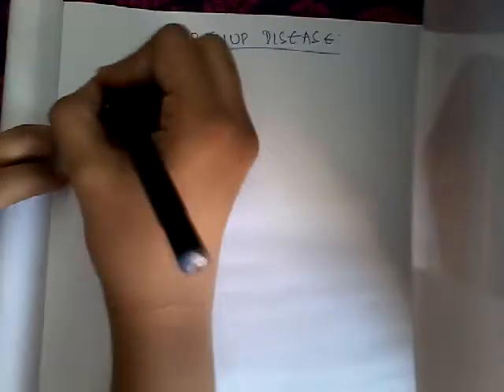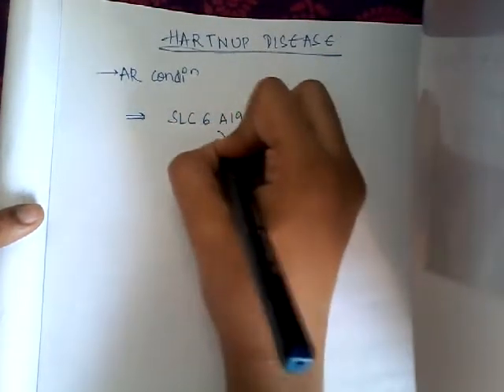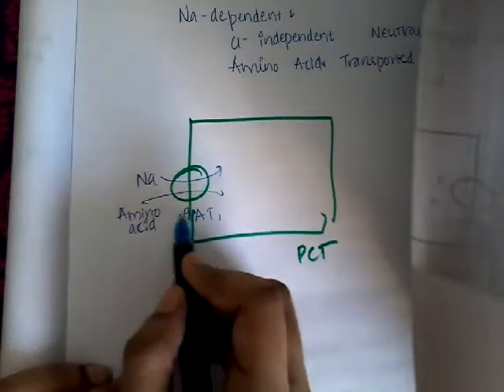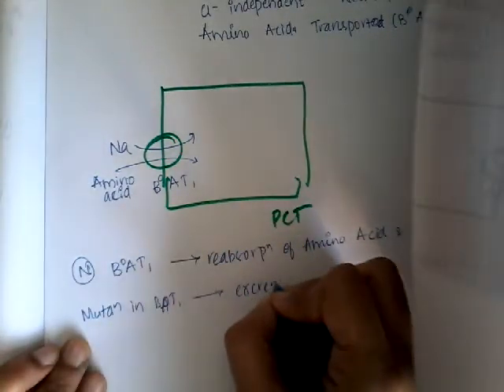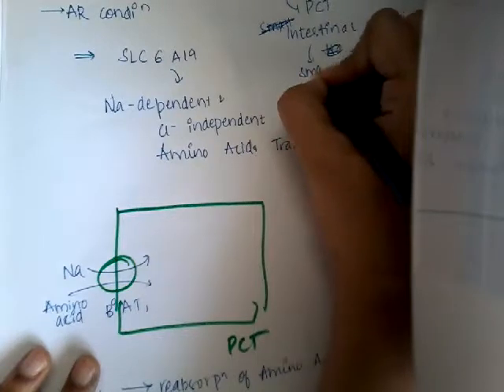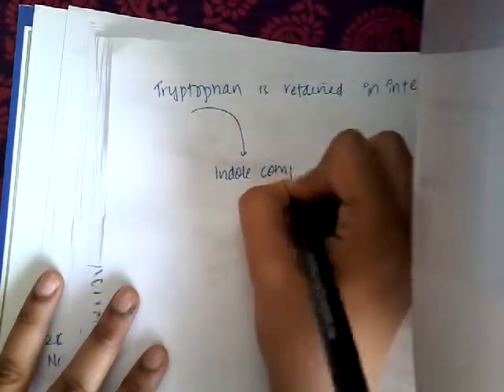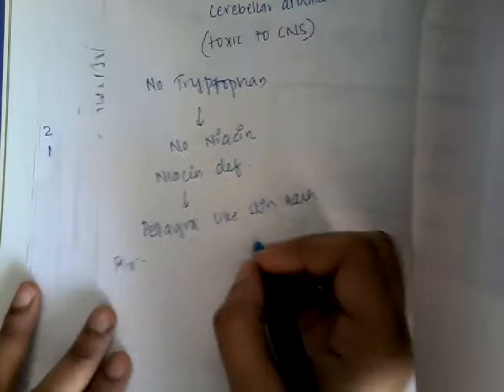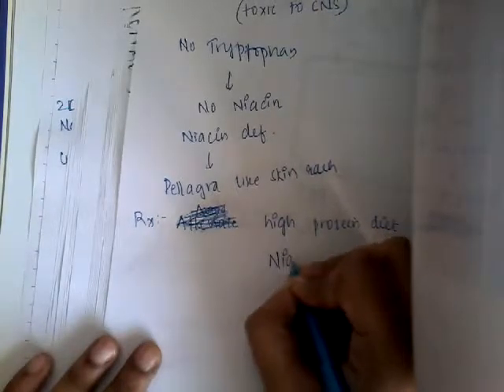Hartnup disease || kidney || renal